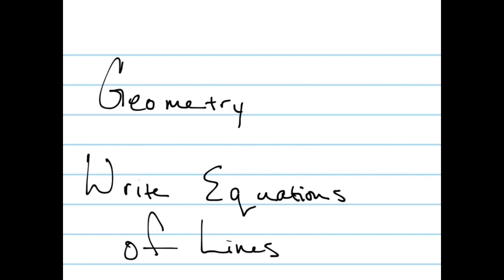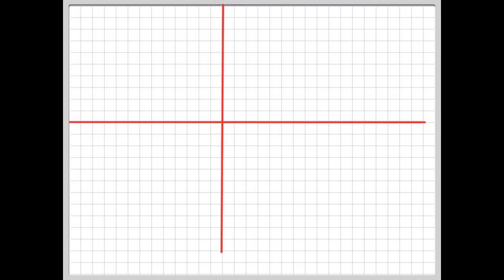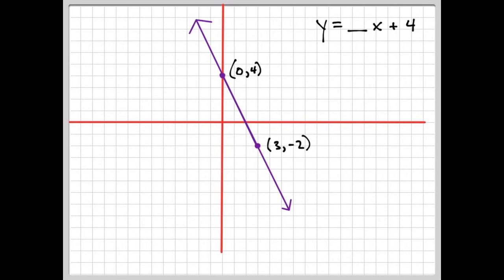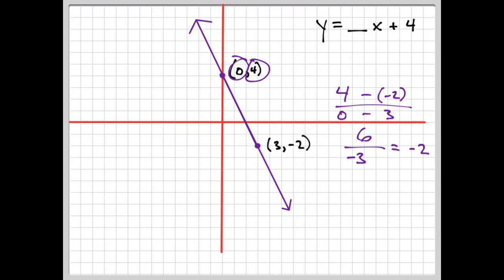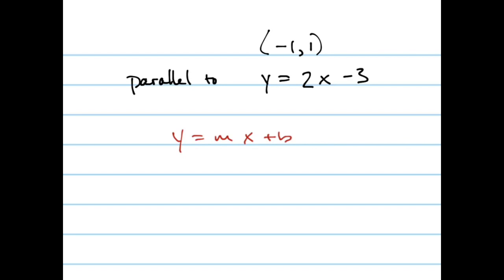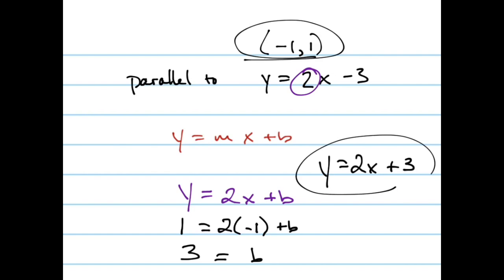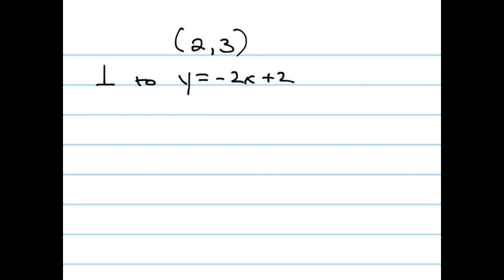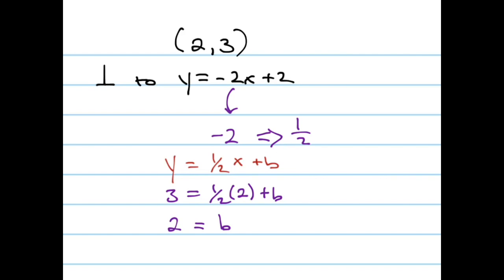Write Equations of Lines